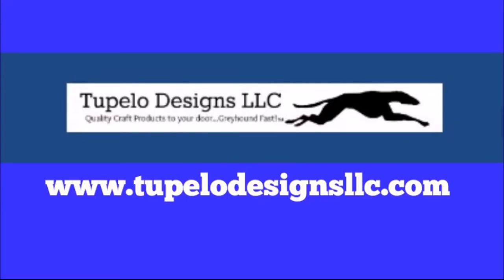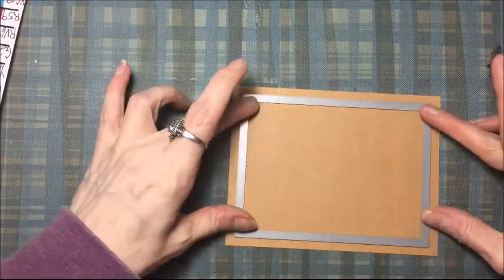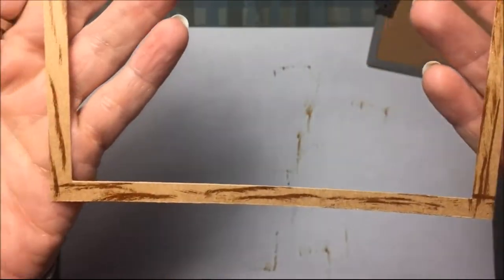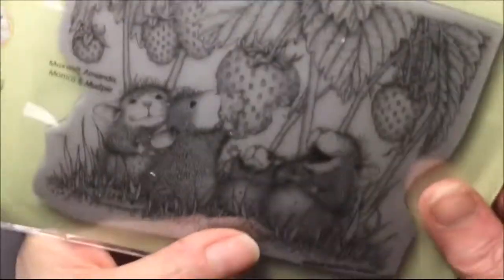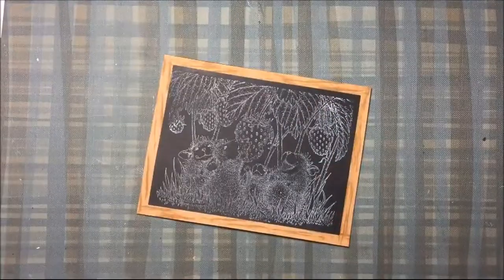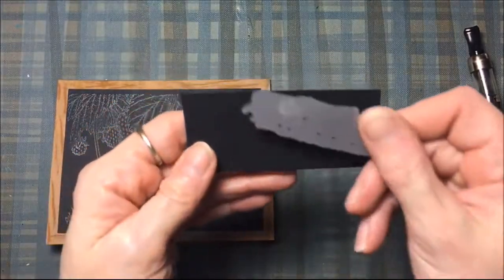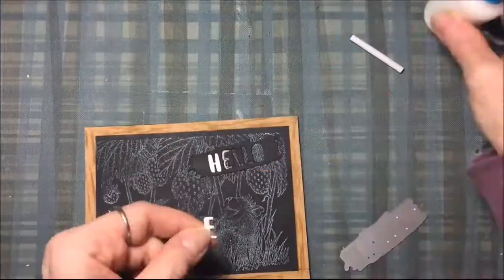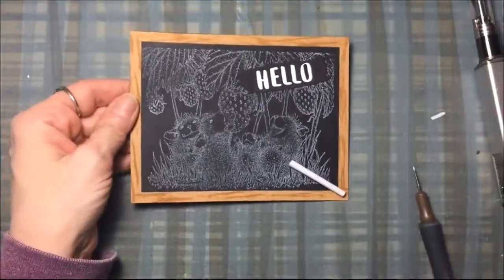Chalk board look card with house mouse stamp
Faux chalk board card
Hampton Arts "stamp perfect tool"
My DT projects will be uploaded every Wednesday. Tupelodesignsllc has 100s of craft products for your crafting needs.